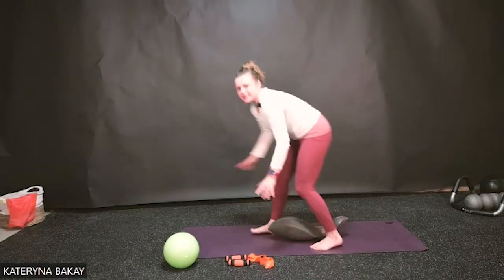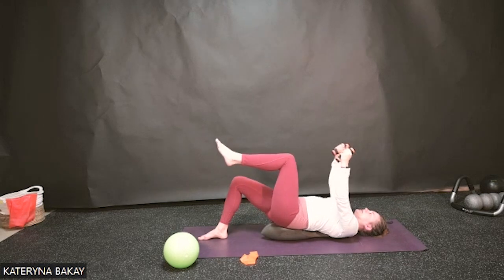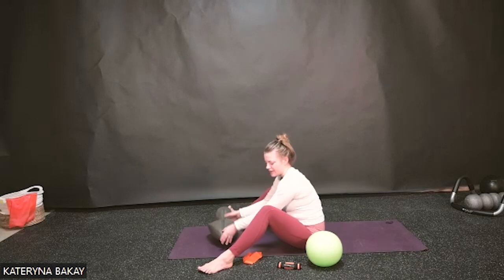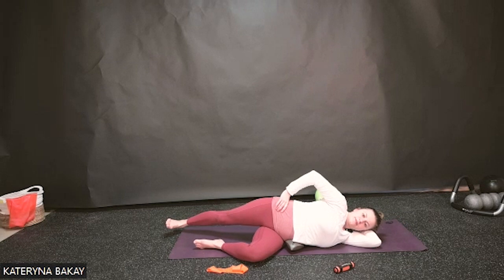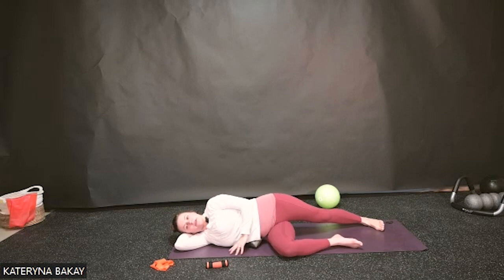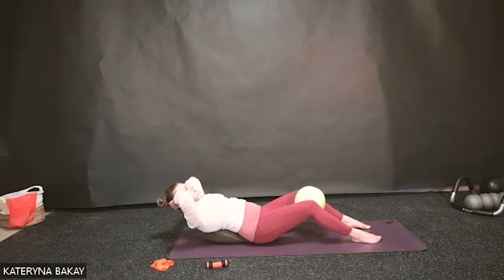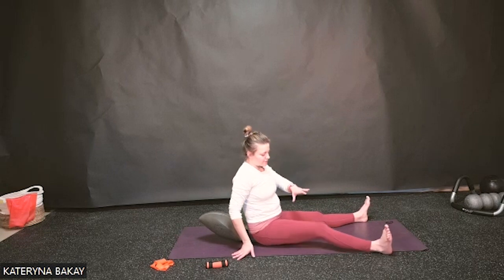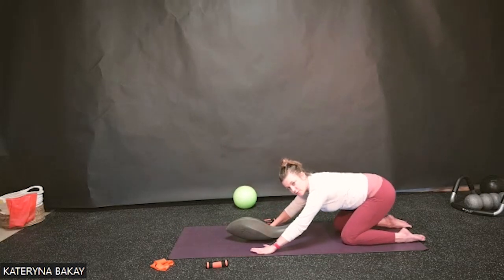Mat Pilates on the OOV 02-14-2024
Learn how to build inner core strength using OOV and other pilates props.

The OOV is a revolutionary biofeddback device that helps activate core stabilizing muscles while also gently extending the spine to stimulate healthy intervertebral disc lubrication. From stretching to core strengthening to rehabilitation, the OOV offers significant benefits andplays an enormous relevance to physical therapist programming. I use the OOV in my clinic to helps me assess musculoskeletal mobility and rigidity patterns as well as motor control of the body. Doing mat pilates based exercises on the OOV has given us more ability to tap into the deeper instinctive processes within our body. This biofeedback device conforms to our body and allows most natural movement and breathing. Spine elongates with contours of the OOV, body gets a chance to melt and dissipiate into OOV.